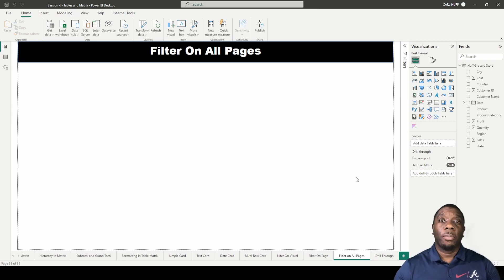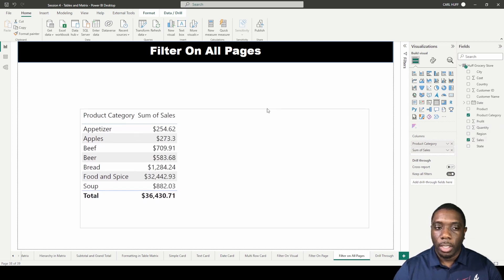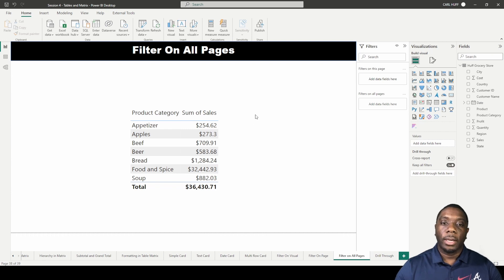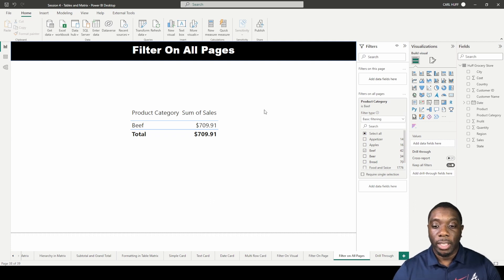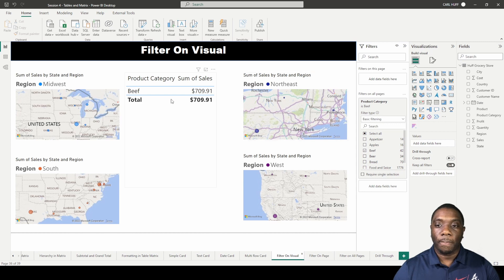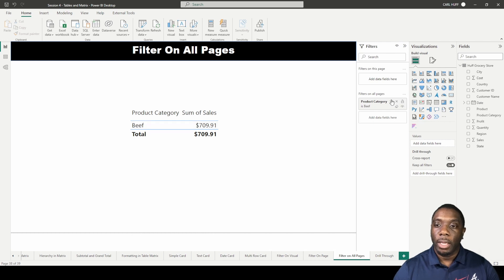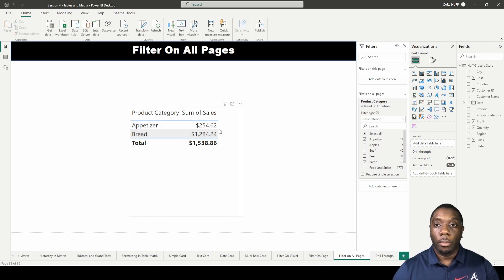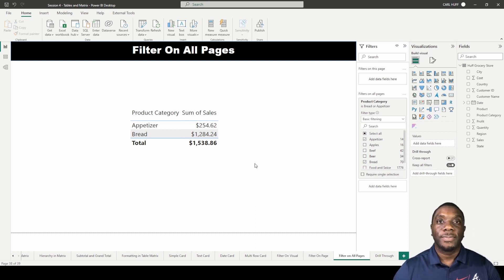5.7 How to Use Filter on All Pages in Power BI | Power BI Tutorial for Beginners | By Carl Huff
One filter applied should be applied to all pages. This is possible in Power Bi with the feature "Filter on All Pages" Option in Filters Pane. This feature can be visible or can be hidden from end user. End user given permission can play with this pane.

Recording Setup 🎤
iPhone 11